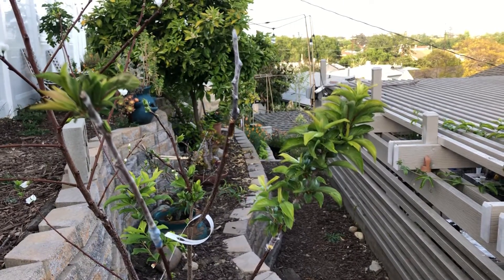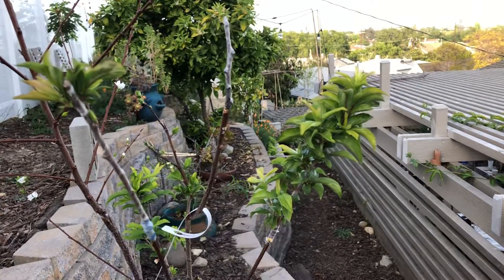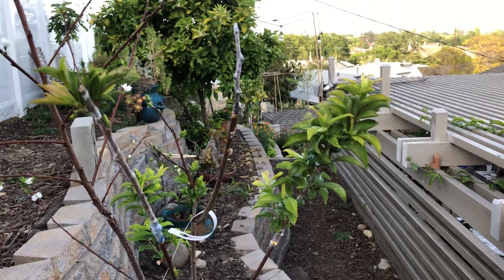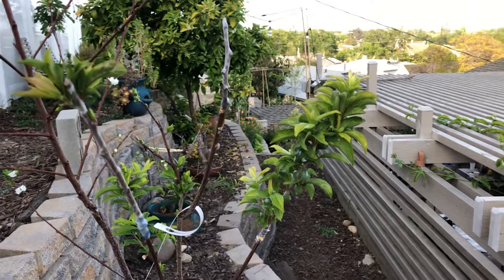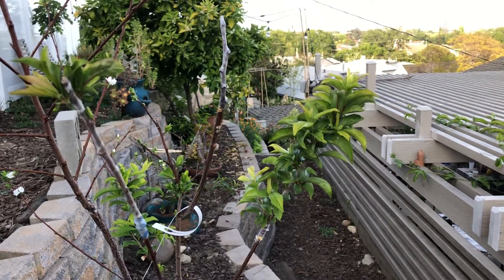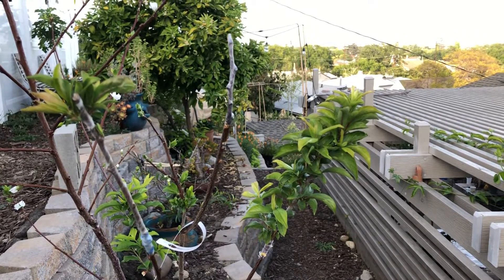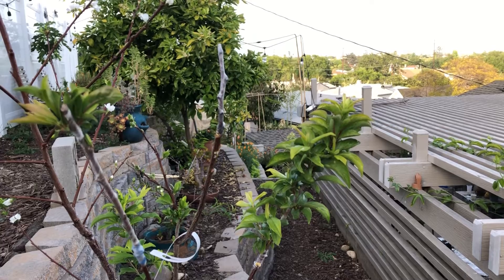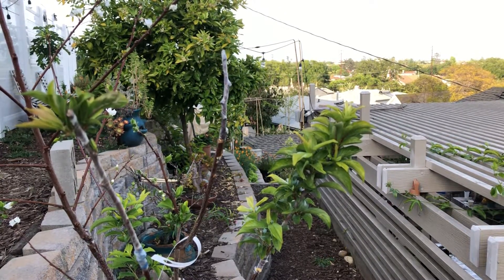Plum tree grafting update #1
About two and half months ago, we grafted branches onto this tree, so now we're checking up on how the grafts are doing. Here's the initial video